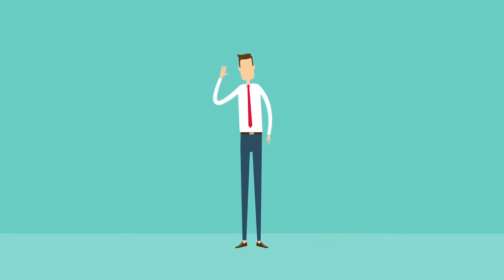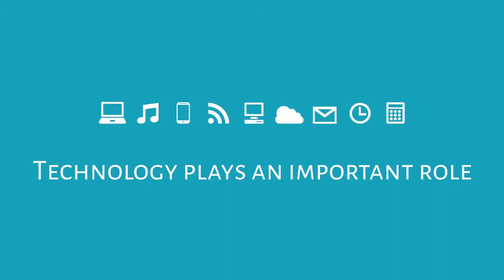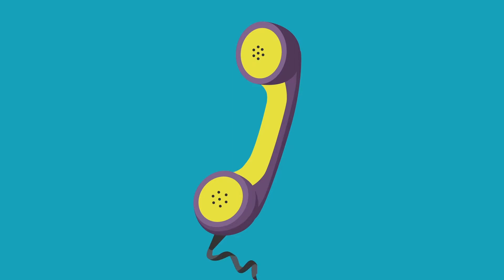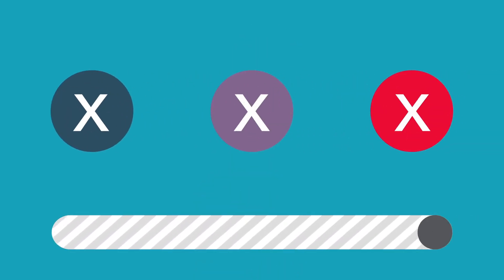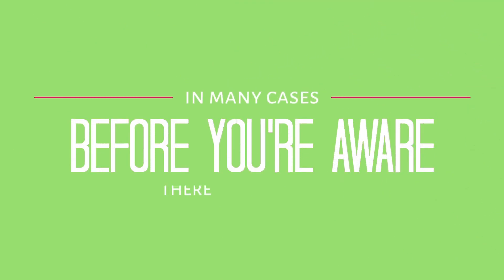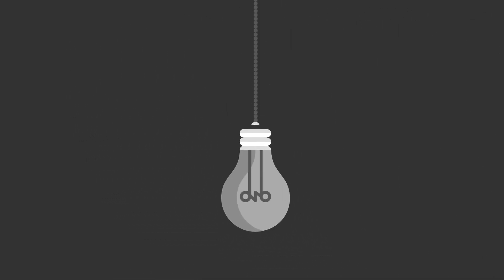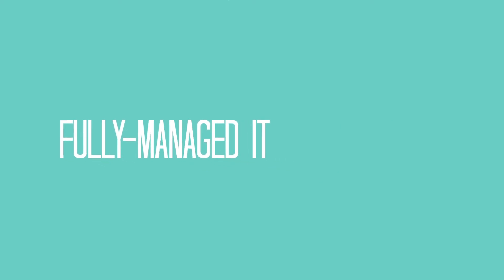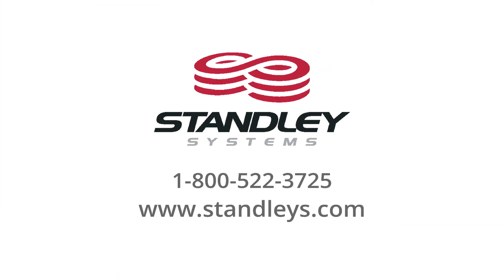Managed IT Solutions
Managing your business can be time consuming. Our fully managed IT approach is proactive and let’s you focus on more mission critical tasks such as growing your business.